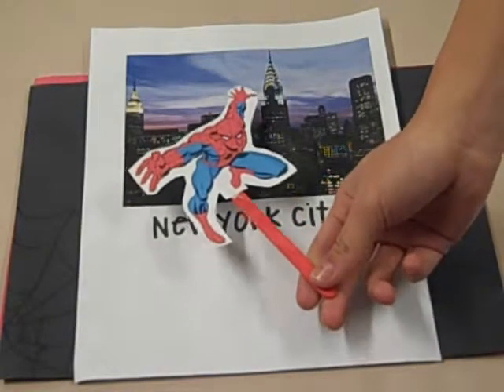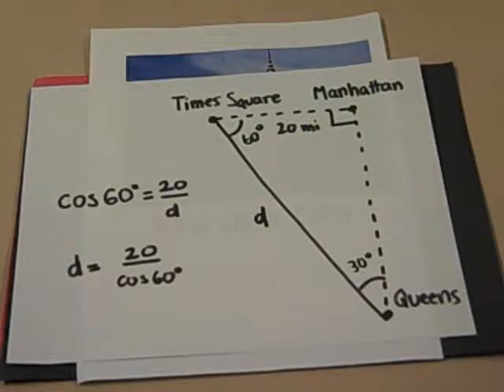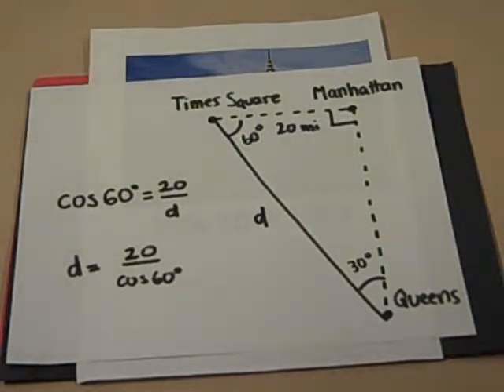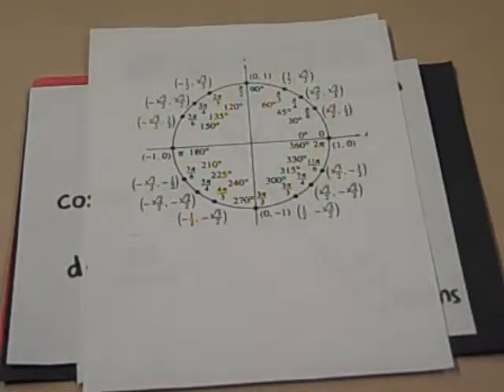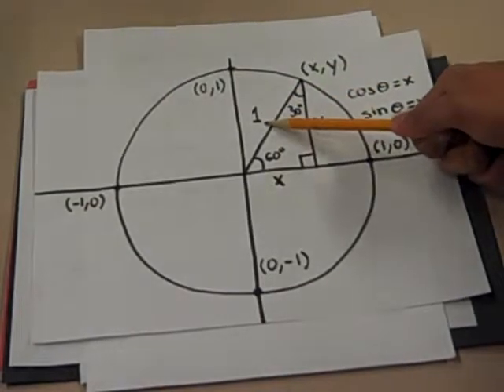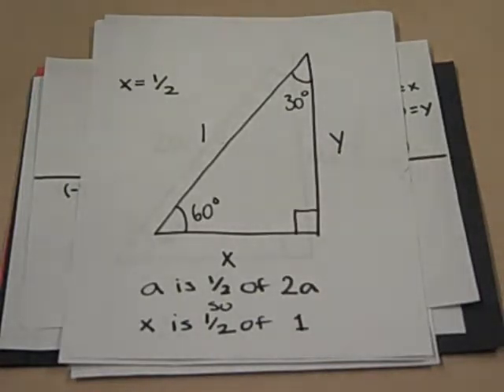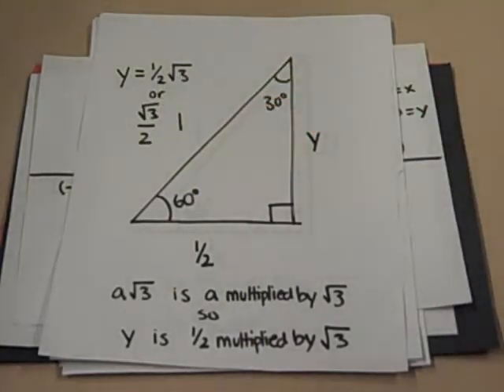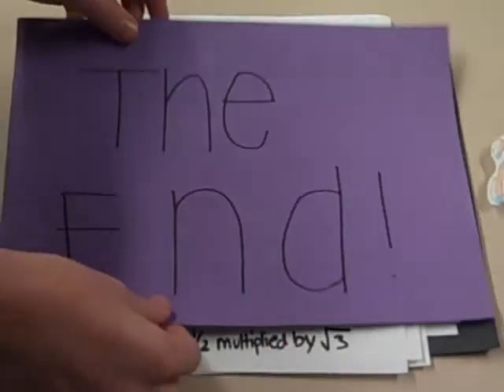RHS Pre-Calculus Presents: Spiderman's Unit Circle (take 2).AVI